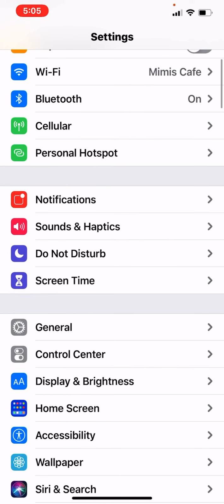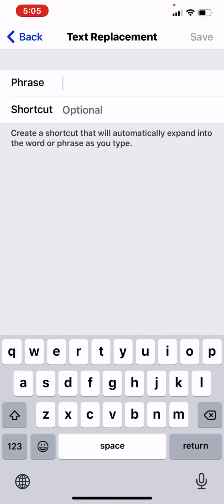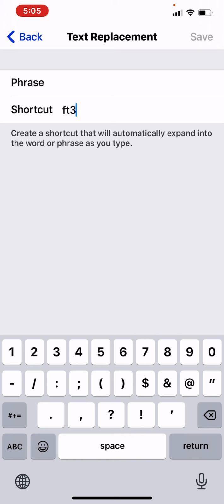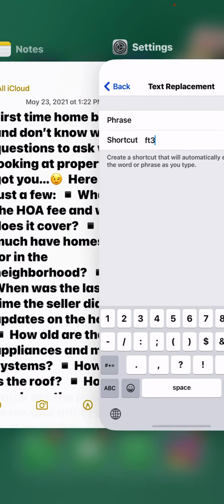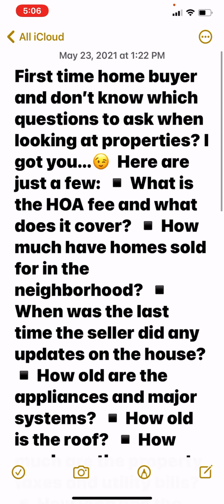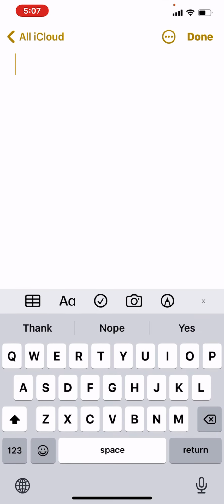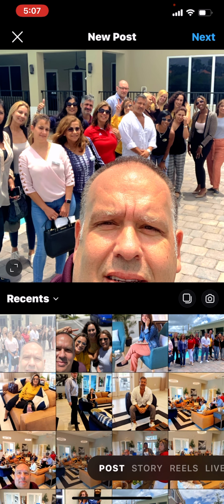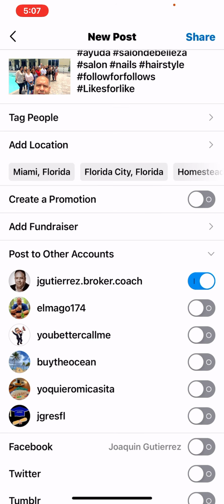Text Replacement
Easy use of smartphone for your hashtags on